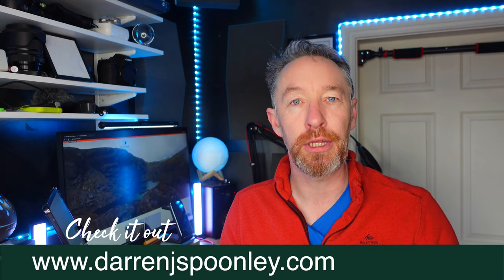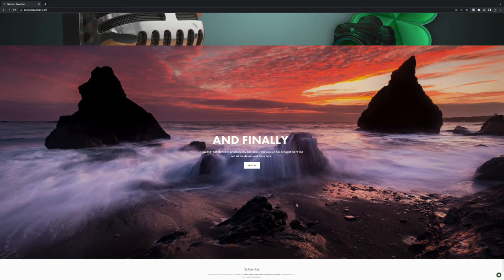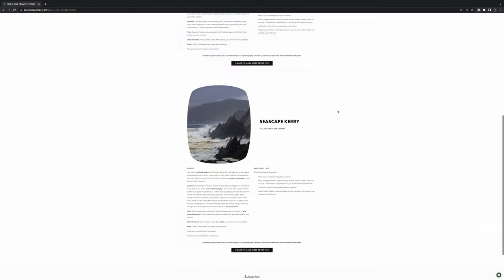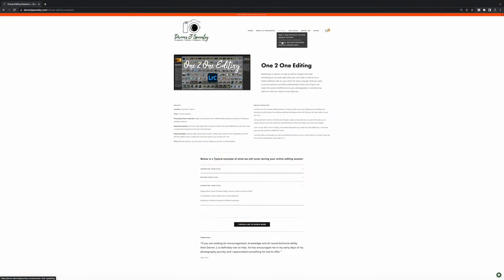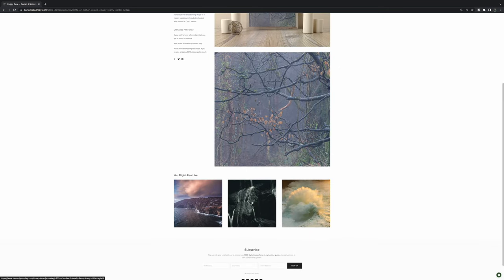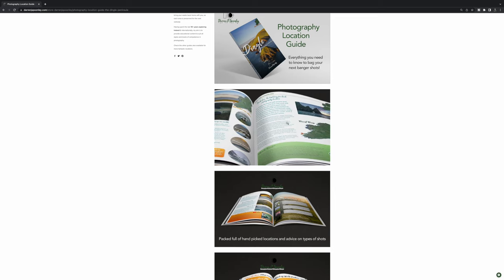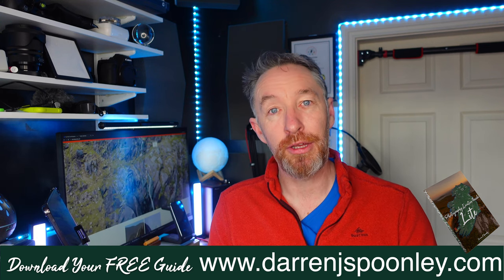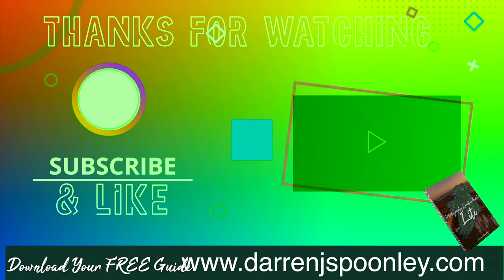DarrenJSpoonley.com Launches - Get the FREE Guide Now!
After many years of procrastinating and promising myself that one day I would have my own website, the day has finally come and I am delighted to launch my photography resource site.

I have put hundreds of hours into it, curating the content to make it as valuable and beneficial as I can to all who visit.

To celebrate this I am delighted to give you a gift, a FREE copy of my Location guide as a thank you

Lenses:
Canon 16-35mm F4 IS USM L
Canon 24-105mm F4 IS USM L
Canon 70-200mm F4 IS USM L
Canon 50mm F1.8
Sigma 160-600 Contemporary
Sigma 24-70 f2.8
Sigma 24-105 f4

Filters
NISI V7 Filter system

Tripods:
joby Gorillapod 3k Kit